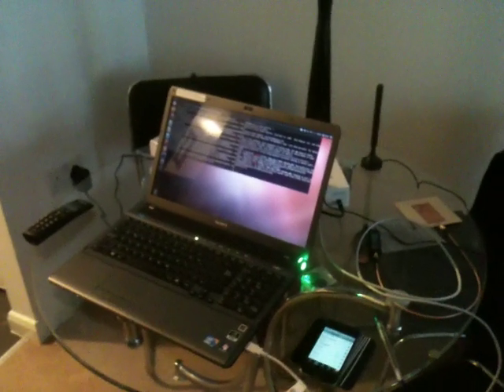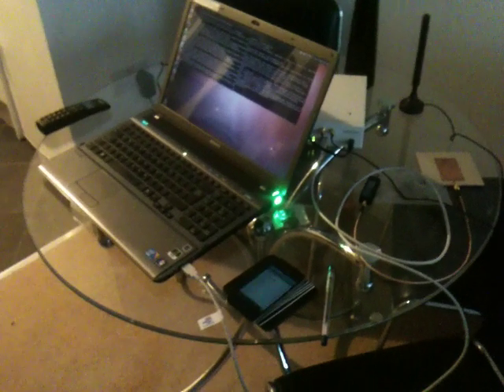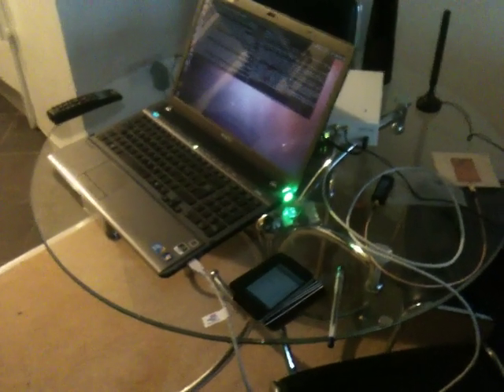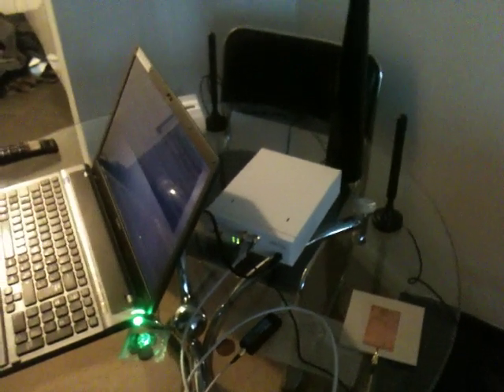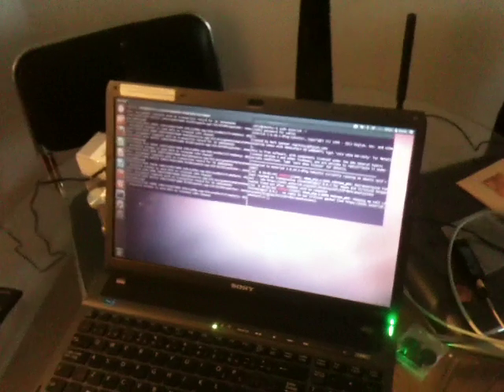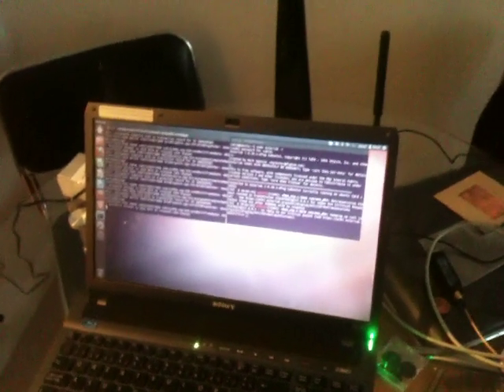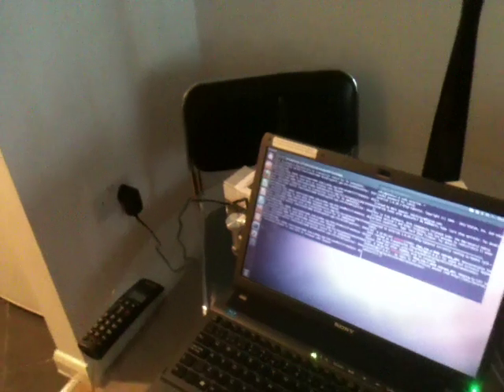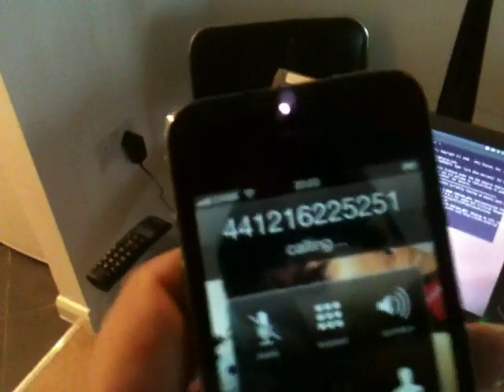Home-Grown GSM BTS connected to PTSN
A demo of OpenBTS integrated with astrisk connected to Google Voice to connect my GSM network to phones outside the network. Hardware: USRP-B100